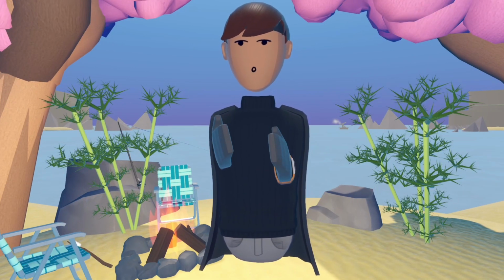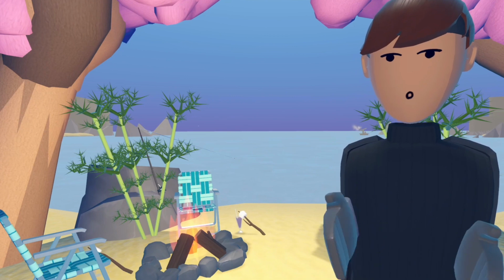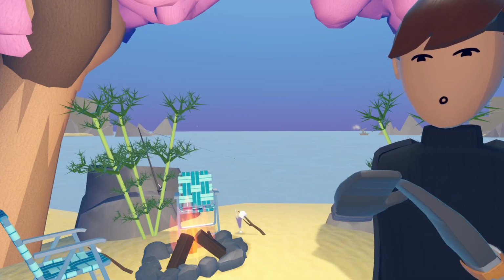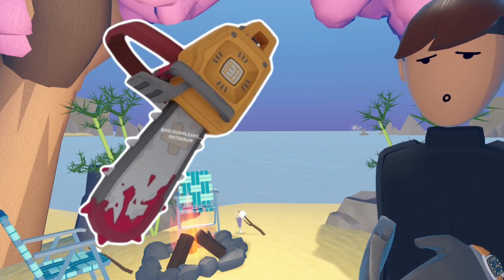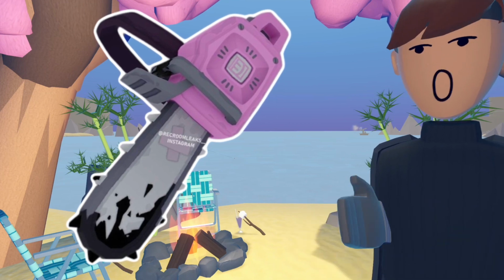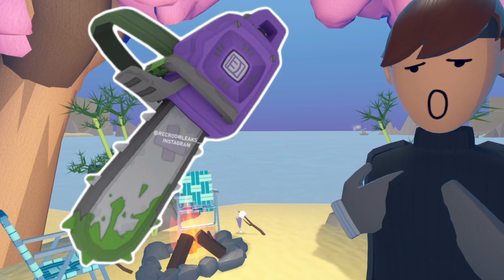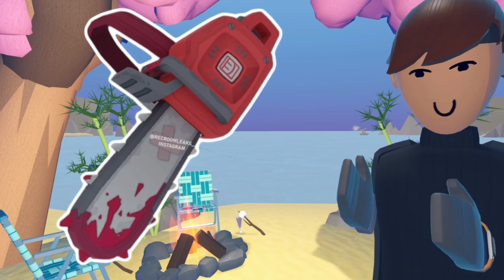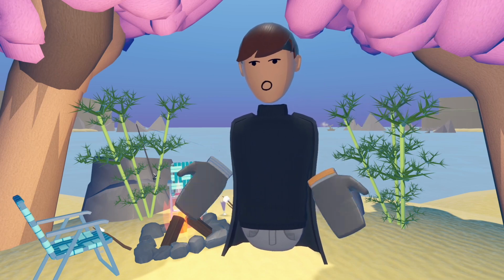LEAKED Rec Room CHAINSAW BACKPACKS! | Rec Room News